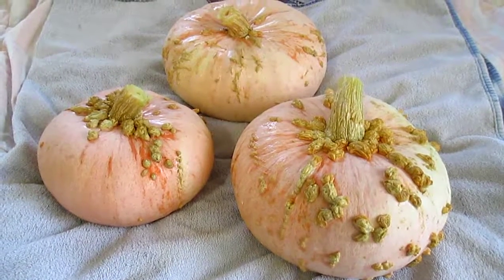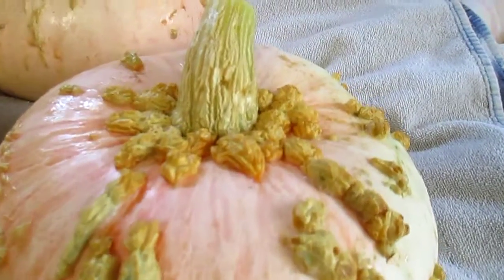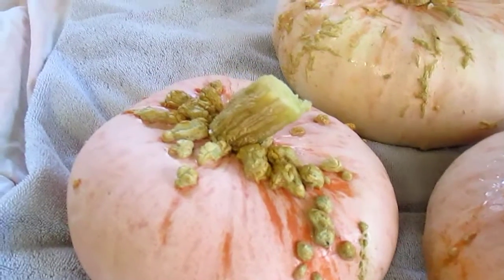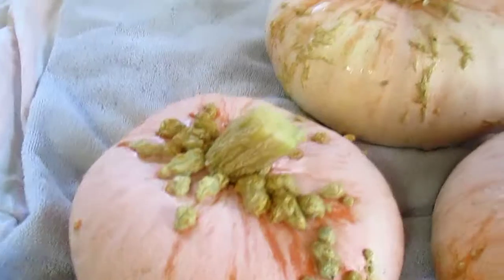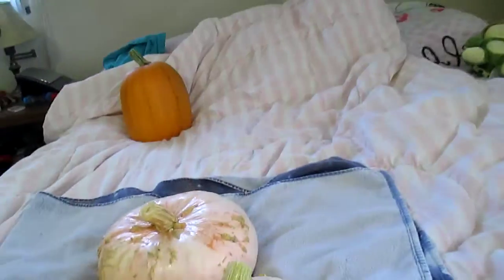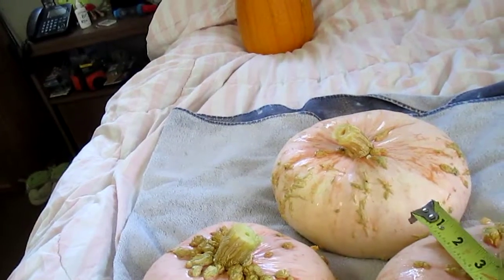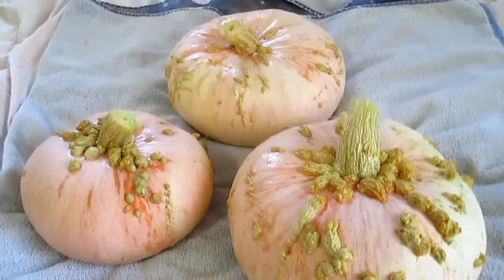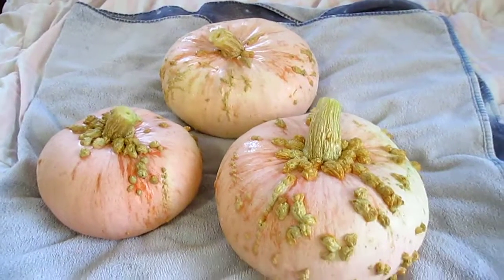Galeux d'eysines French Pumpkin Pumpkins Patch Southern California Inland Empire Halloween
We picked three Galeux d'eysines French Pumpkins from our Pumpkin Patch.